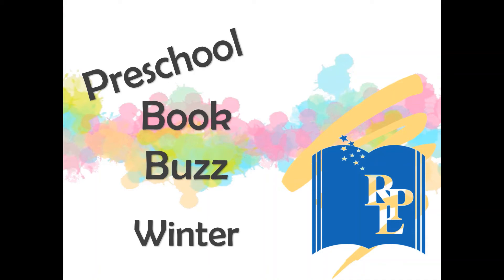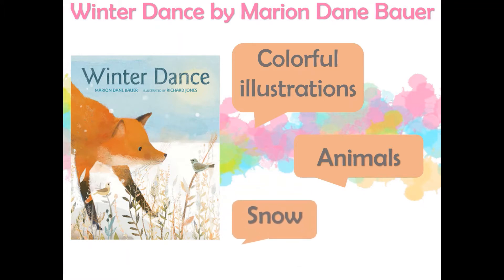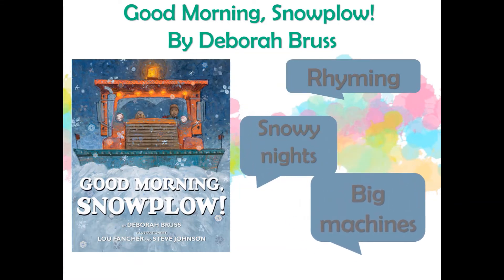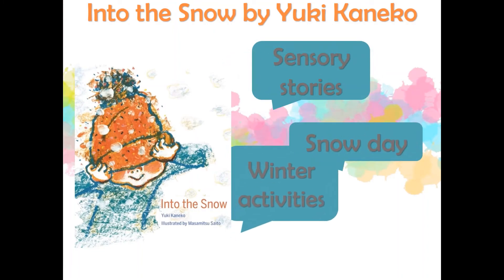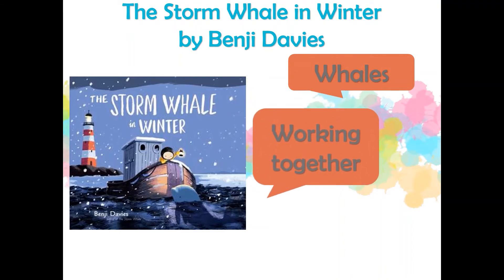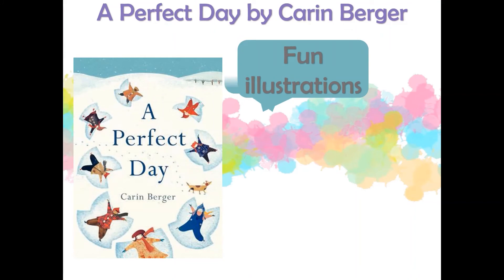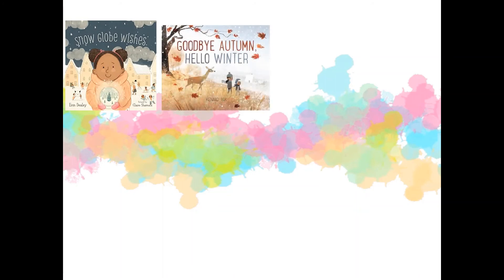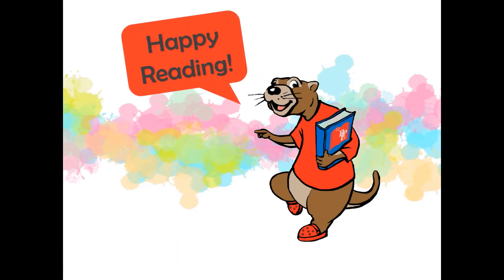November Preschool Book Buzz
Hear all about some of the great picture books Richmond Public Library has to offer in this monthly video series! This month’s topic is Winter.